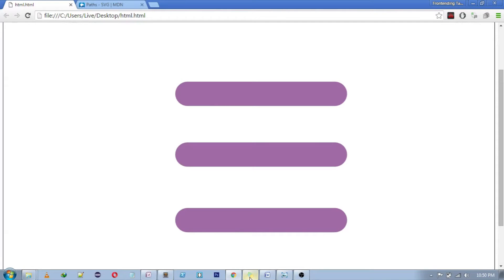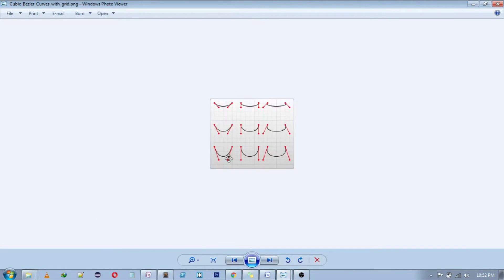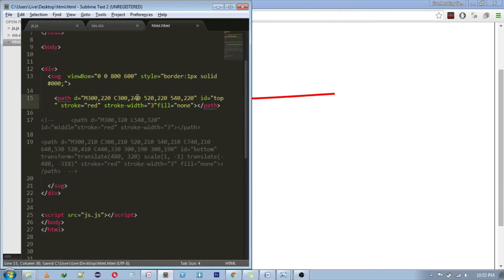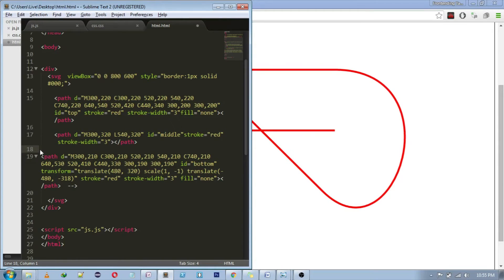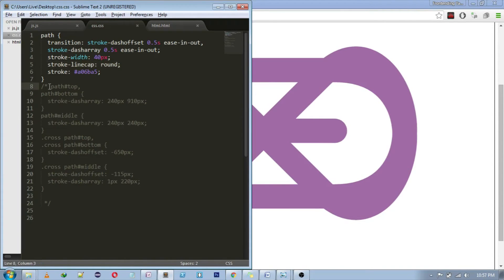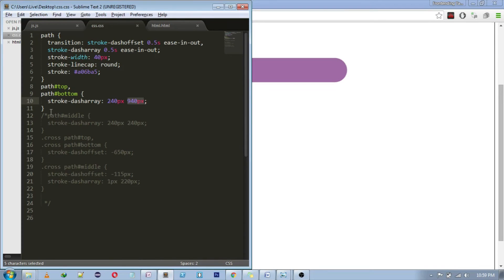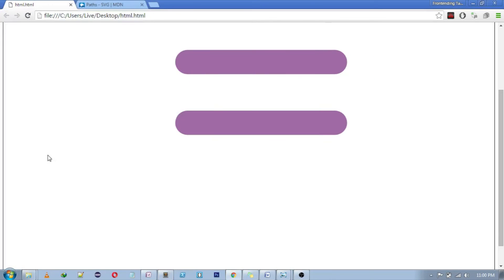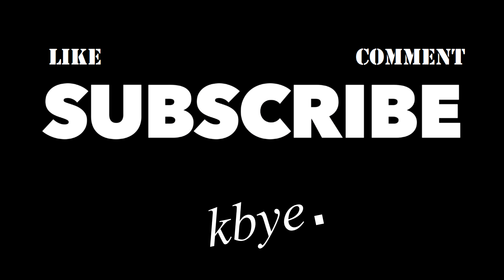SVG animation from scratch - by beingDev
Explained SVG in detail